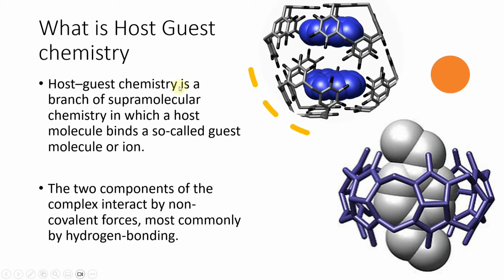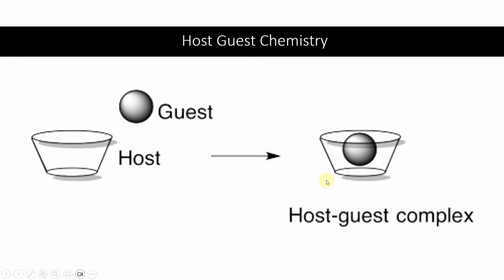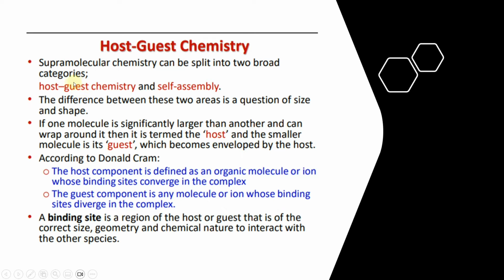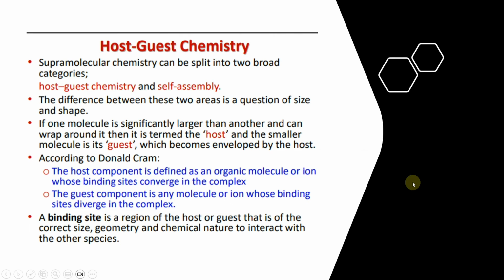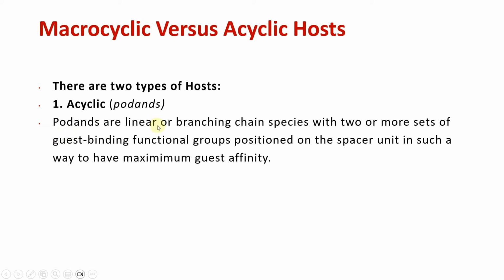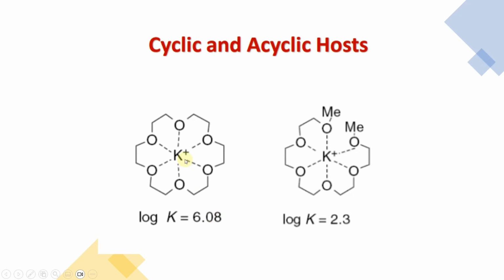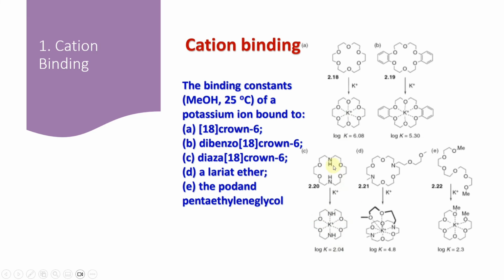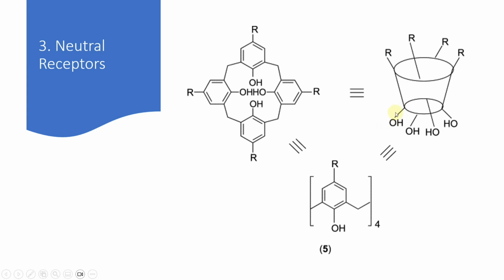Host Guest Chemistry | Types and Examples | All you need to know